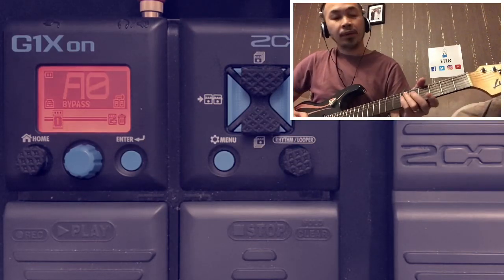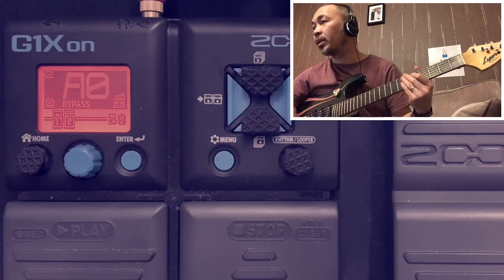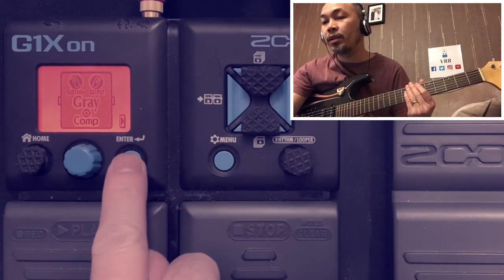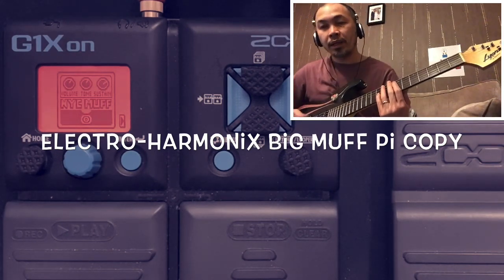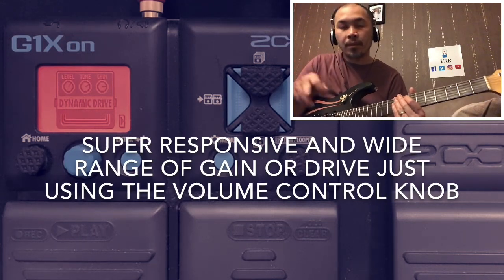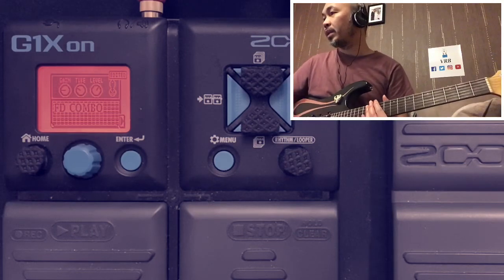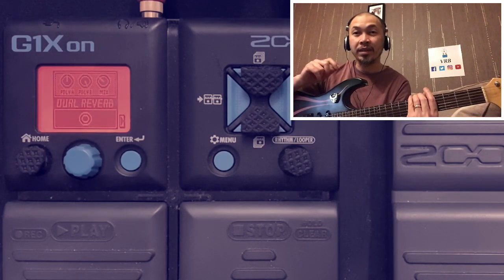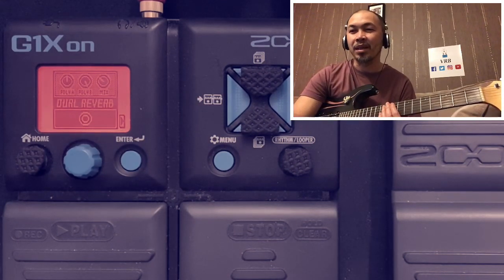Sound demo of the latest firmware update of zoom G1xOn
Here's my sound test of the additional effects from the recent update on Zoom G1xOn firmware.

Gear Used:
Zoom G1xOn
Lyon by Washburn HSS
Wilkinson MWVS and MWHB pickups
Behringer UCA222
iPad 7th gen
iPhone XR